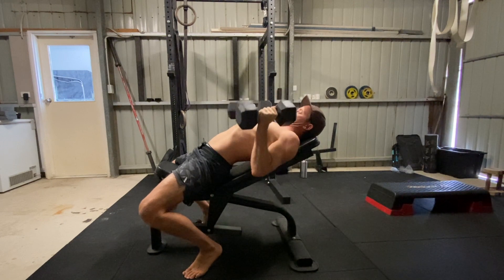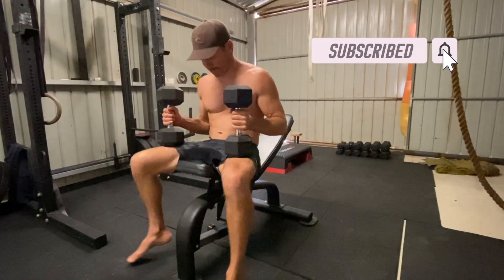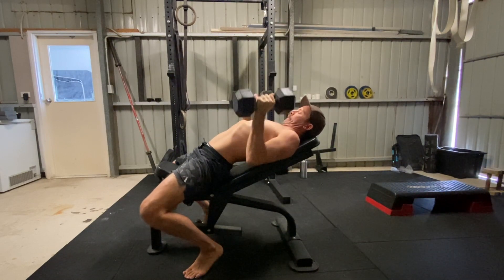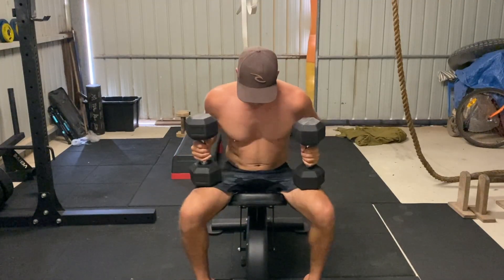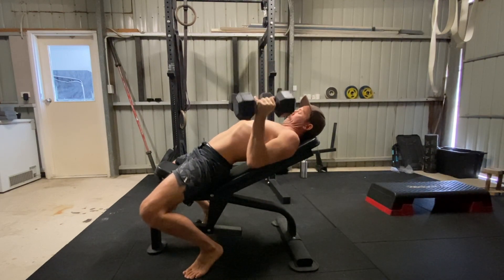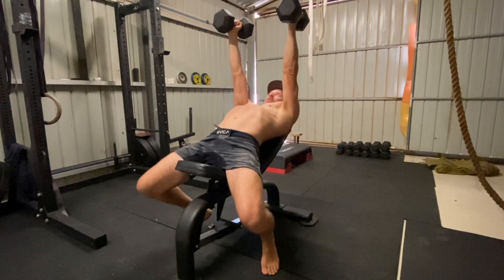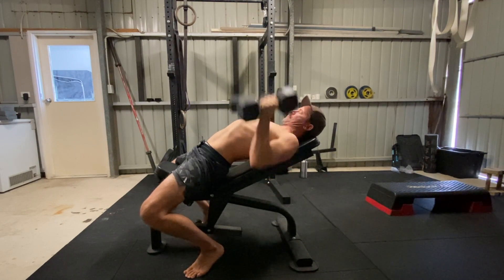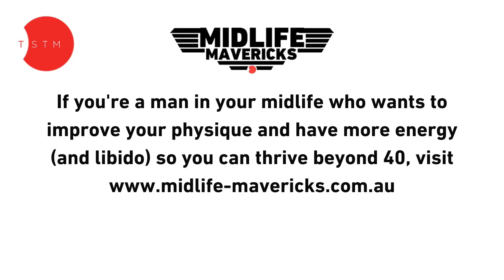Bench Press, Incline Bench, Neutral Grip, Dumbbell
The bench press is a valuable exercise for building upper body pressing strength. The incline bench press places a more emphasis on the shoulders, but also works the chest and triceps.

The setup for the incline bench press is critical.

Set the bench to the desired incline angle in this video I'm using a 45 degree angle.

Lie down on a bench, then bend your knees and place the balls of your feet on the floor vertically stacked under your hips.

Arch the lower back off the bench and move the shoulder blades down the bench towards the hips.

You want to have a strong arch in the lower back, as this setup allows you to increase force production by pushing the balls of the feet into the floor as you press the weight.

As you push down into the floor, the shoulder blades will press into the bench to create more stability and increase force production. It's Newton’s 3rd law of motion.

When lifting a heavy set of dumbbells, you'll need to rest them on your knees and use the legs to kick them into place as you lie down on the bench.

To perform this neutral grip incline bench press, you'll hold the dumbbells so the palms of the hands face each other for the entire set.

During the bench press, you must keep the forearms perpendicular to the floor; the wrists stay vertically stacked above the elbows.

When using a smaller set of dumbbells, you can lower them beside the torso. Using a large set of dumbbells might limit the range to the weight touching the chest or shoulders.

Maintain the arch as you lower the weights, and focus on pulling the elbows down towards the floor. The upper arm will be roughly 35-45 degrees from the torso, and the dumbbells will be shoulder-width apart. Do not allow the dumbbells to move inside of shoulder-width.

After reaching the bottom position, actively push the feet into the floor as you press the dumbbell. Feel how this creates tension throughout the body and increases your pushing power.

Contract the chest and triceps muscles to lift the dumbbells and straighten the arms.

Perform the specified number of repetitions at the prescribed tempo.